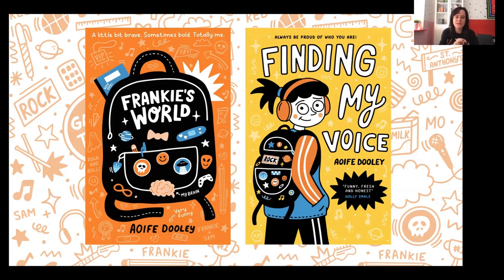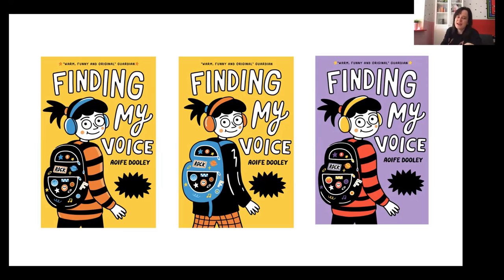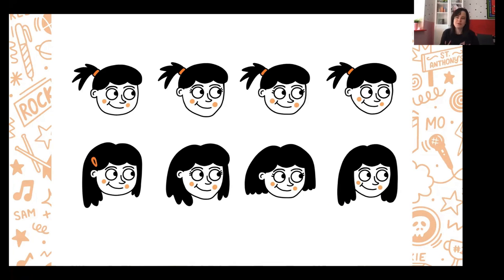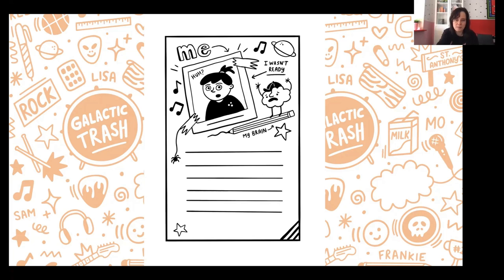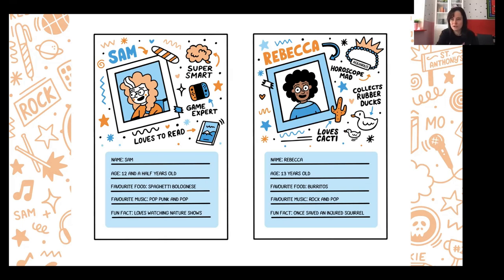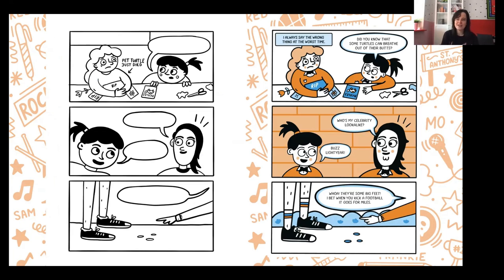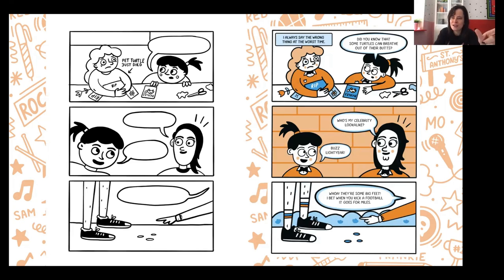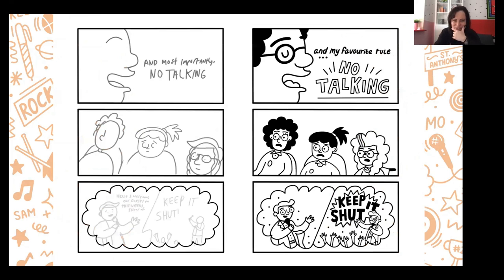Take 10 with Aoife Dooley - recording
Escape into Frankie’s World with author and illustrator Aoife Dooley.

Join our Take10toRead moment as Aoife explores speaking-up and standing out through her new book Finding My Voice. She will give a glimpse into life as a published author and illustrator, and remind us how reading can help improve our wellbeing.

This event is best for those aged 11 – 14, whether at school or home. Don’t forget to bring along something to read for the Take10ToRead moment at the end!